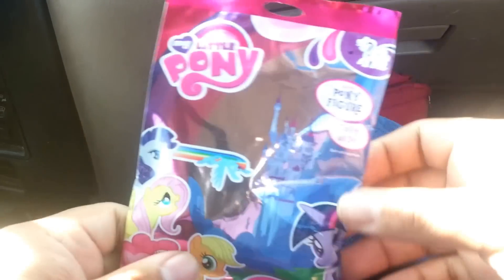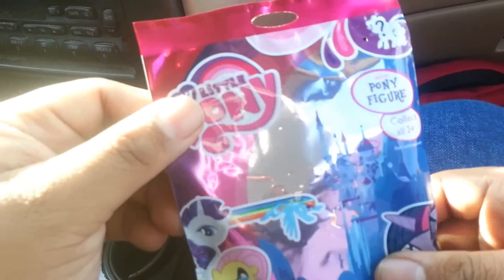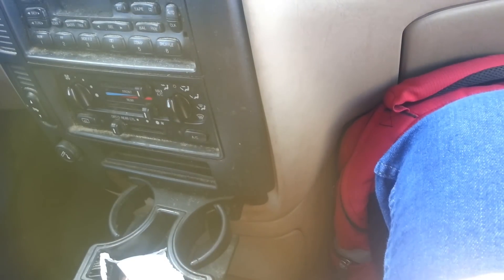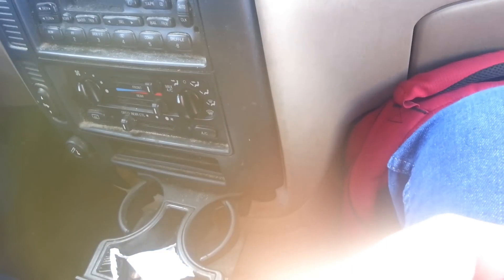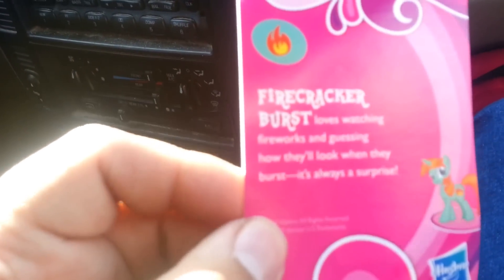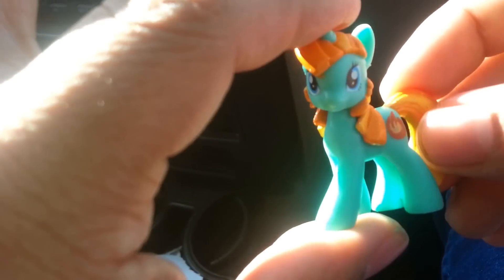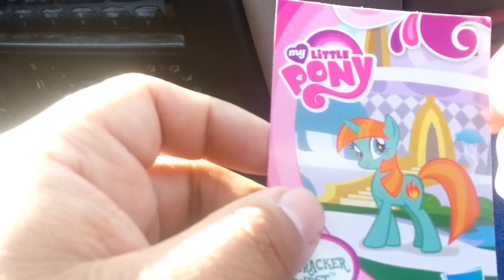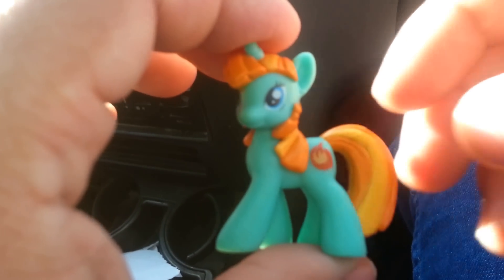PONY BLIND BAG TIME!!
My brother and I went into our local store and purchased our first MLP: FiM blind bags!  My brother already opened his before we recorded, so we decided to record my opening.  He's holding the camera while I open my Twilight re-color, Firecracker Burst!  I'll give her a back-story and voice another time!